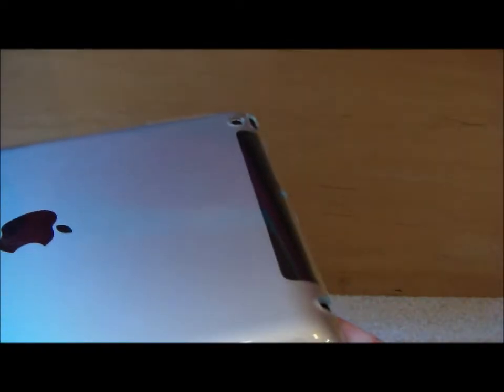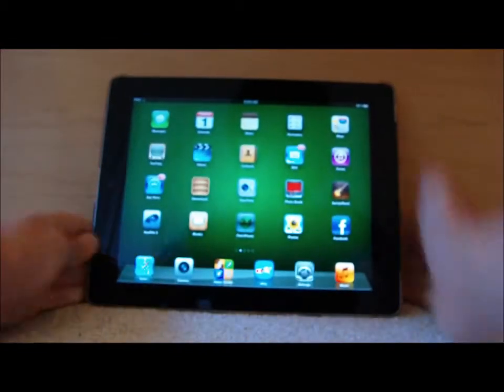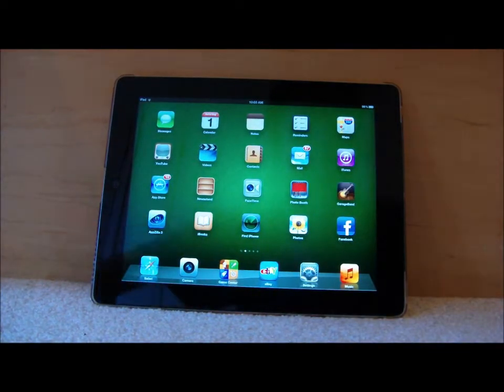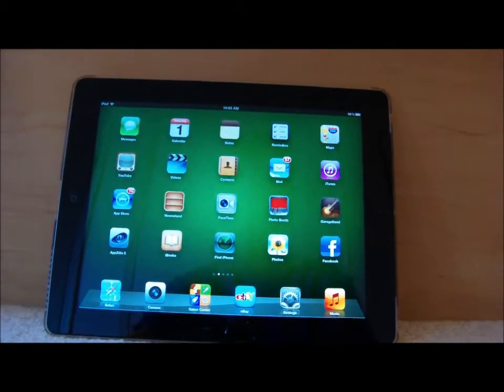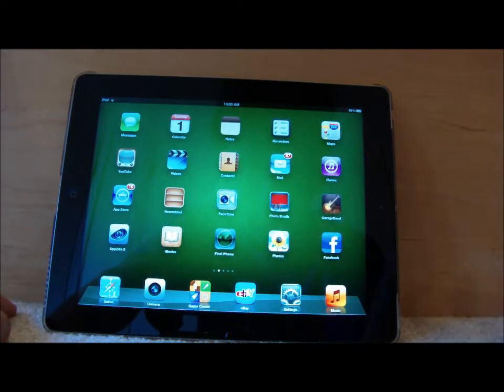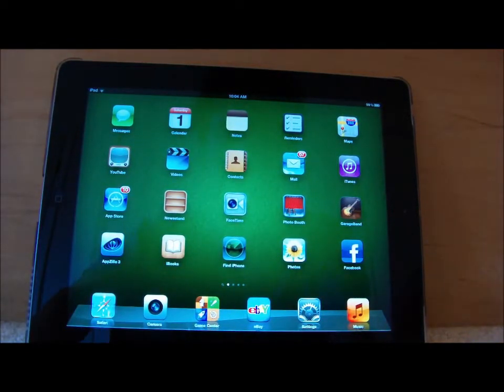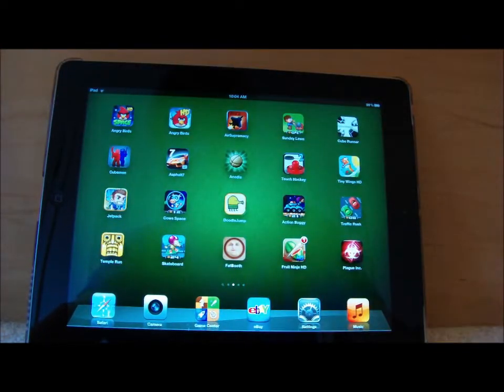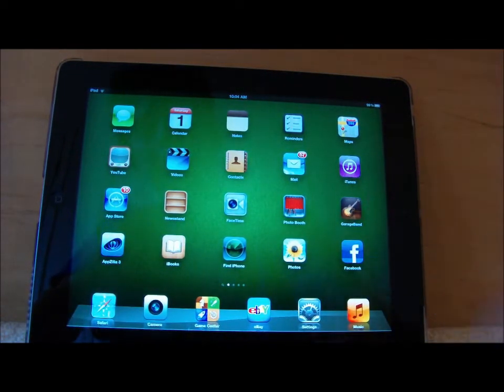Top 8 RETINA GAMES For iPad 3/4 Best HD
Here I show my favorite games for my new 4G
iPad 3rd Generation.

Angry Birds Space HD
Asphalt 7 Heat HD
Temple Run
Jetpack Joyride
Plague Inc.
Cubemen
Touch Hockey 2 HD Pro
Bowmaster
Others I Reccomend

Modern Combat iii
Real Racing HD 2
Sky Gamblers; Air Supremacy
Doodle Jump
The Last Driver HD

-ReptileWitiPods22